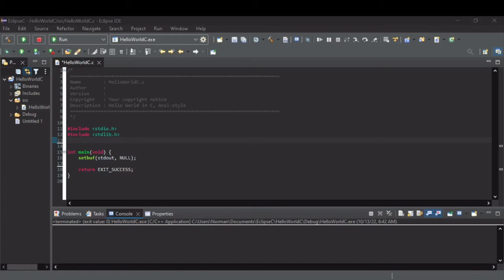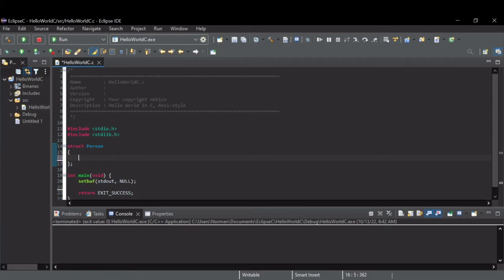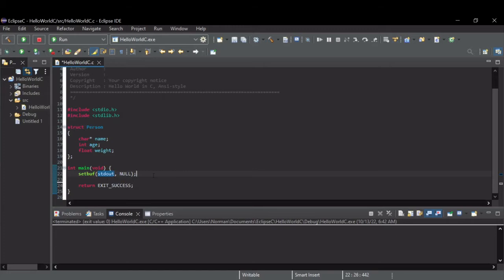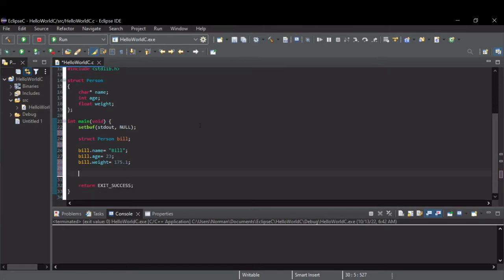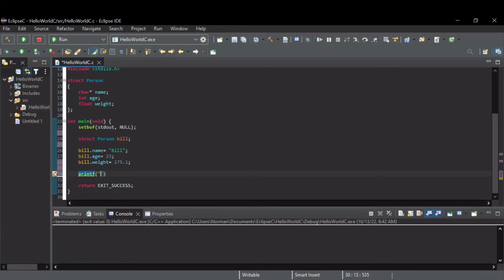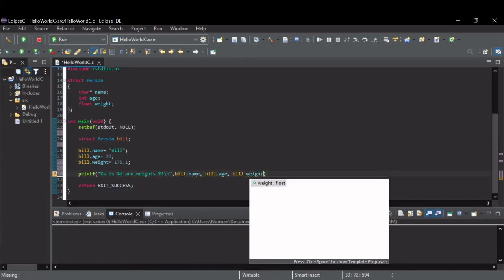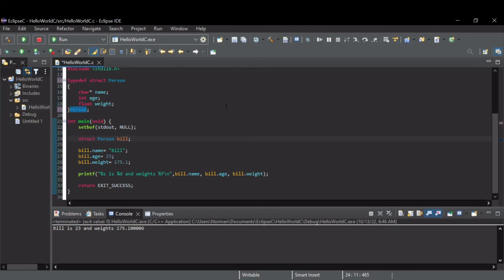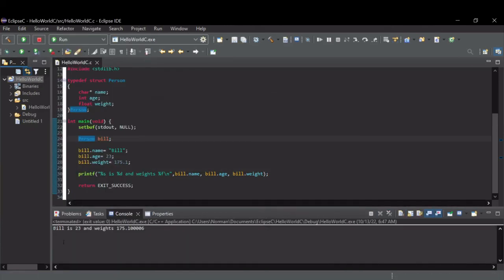C Basics for Beginners: Structures, Struct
This C tutorial for beginners explains how to define and use a structure, struct, in C.